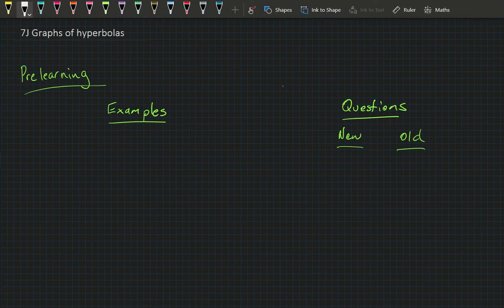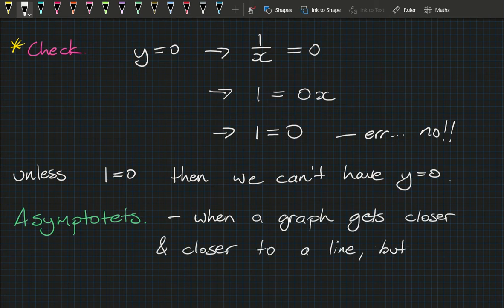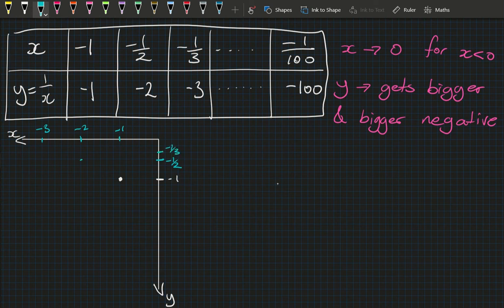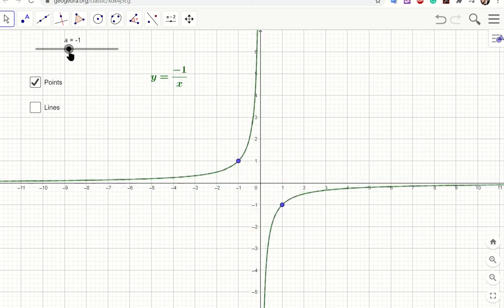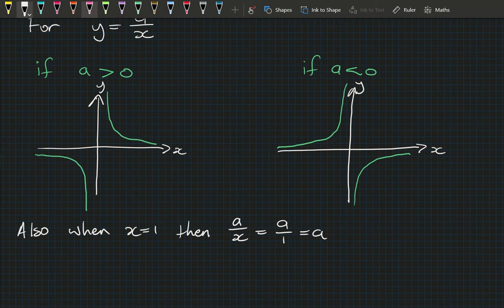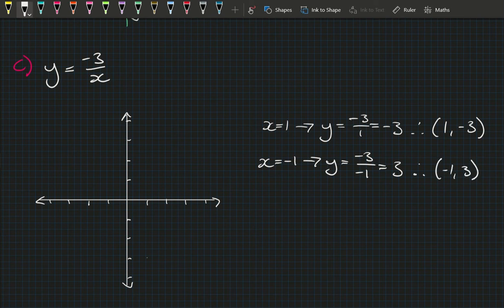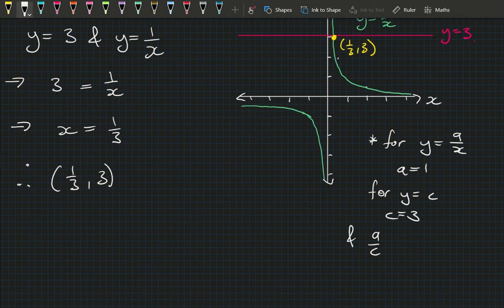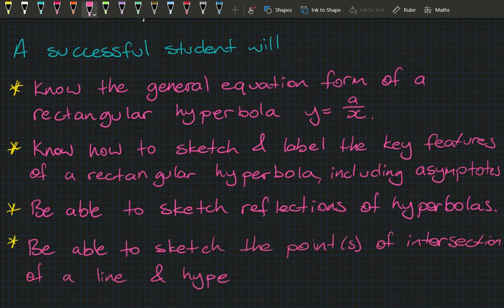Graphs of hyperbolas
0:00 Preface
0:42 Introduction - Tables of values
4:00 Introduction - Asymptotes
10:25 GeoGebra example
14:19 Introduction - intersections of hyperbolas and lines
16:02 Sketching hyperbolas - notes
17:32 Sketching hyperbolas - example
21:15 Intersecting with hyperbolas - notes
23:20 Intersecting with hyperbolas - example
27:06 CHALLENGE
27:55 SummarY
28:13 Keys to success

 Describe, interpret and sketch parabolas, hyperbolas, circles and exponential functions and their transformations (VCMNA359)(ACMNA267)

Explore the connection between algebraic and graphical representations of relations such as simple quadratics, circles and exponentials using digital technology as appropriate (VCMNA339) (ACMNA239)

In this subject we use the following books:
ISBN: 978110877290